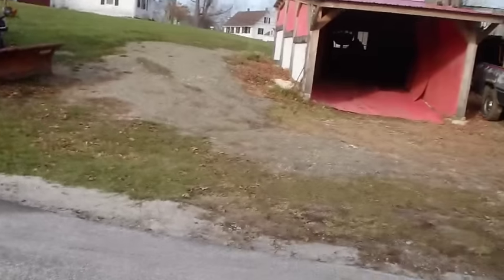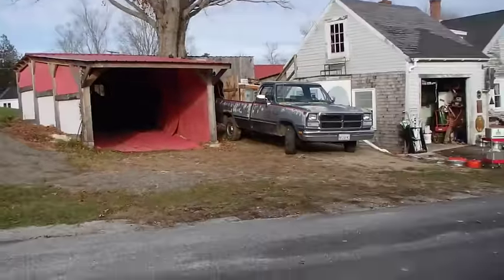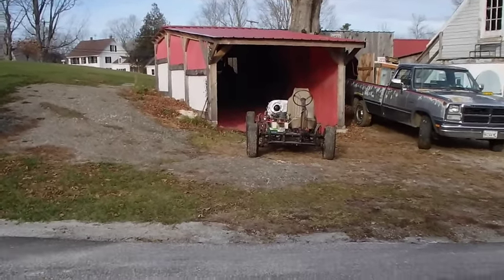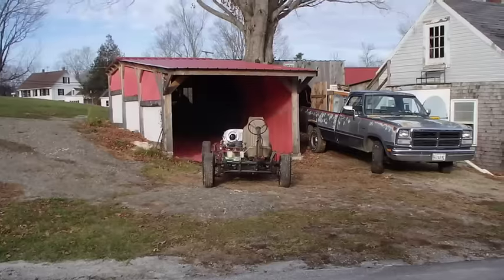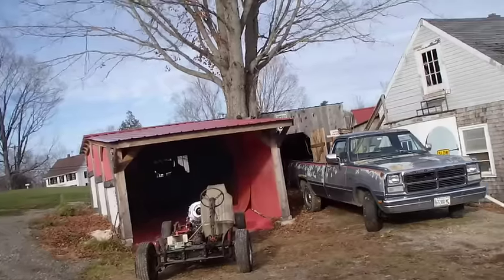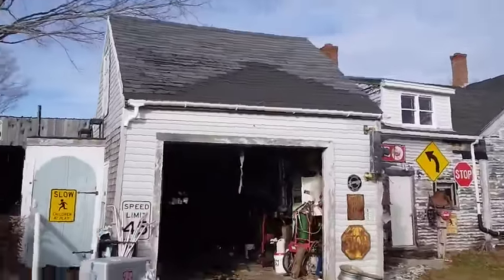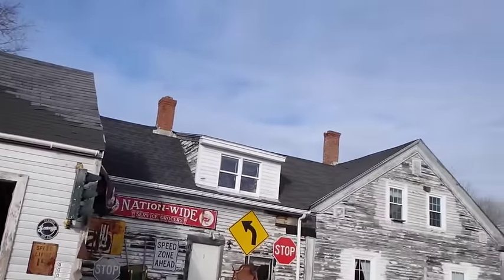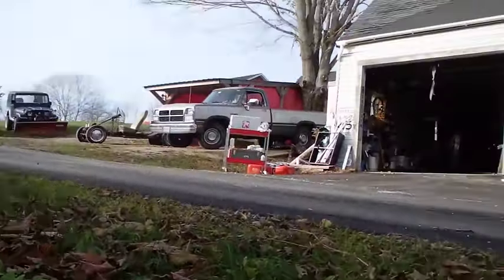Drive NO BODY VW